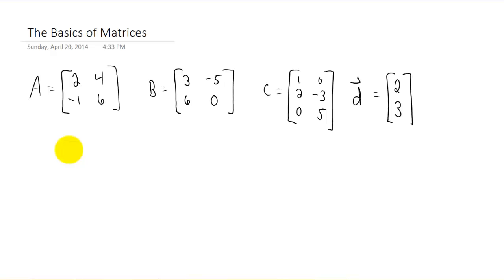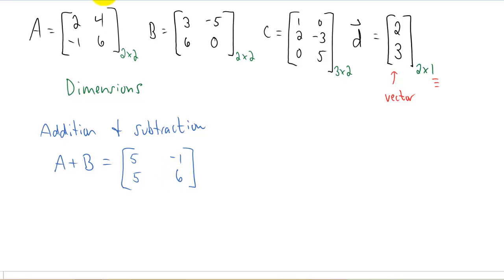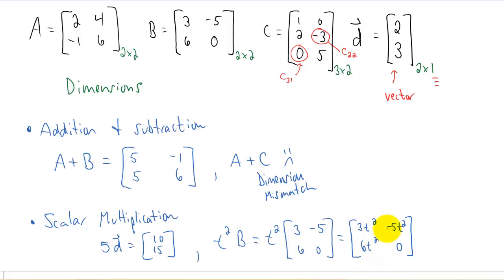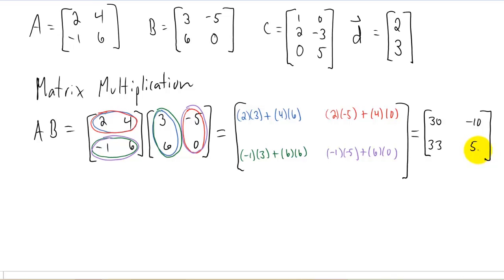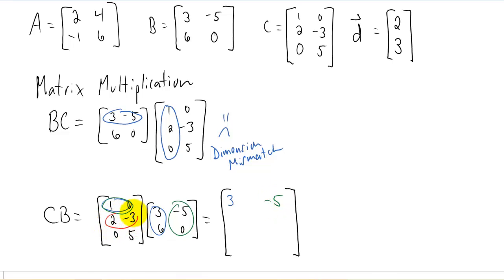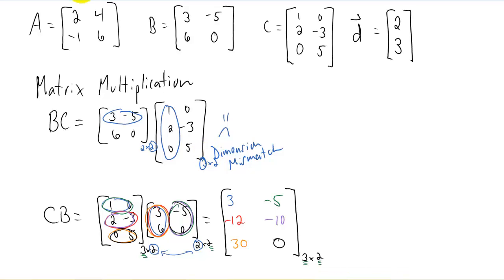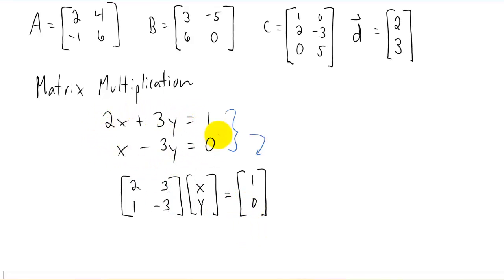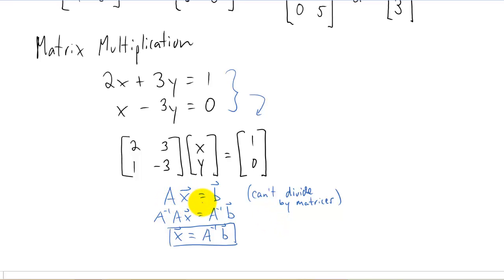Matrices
The very basics of matrices
rrcc.edu/math